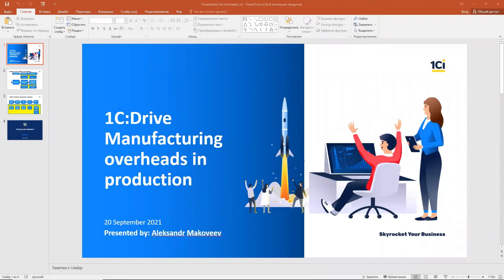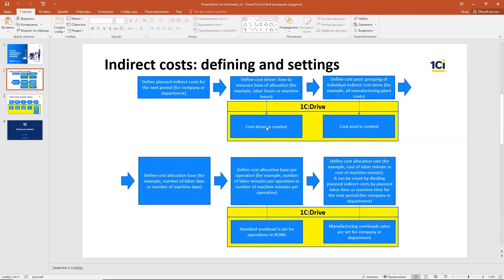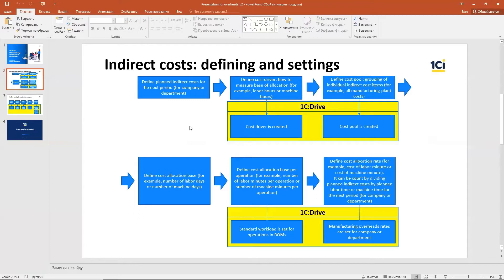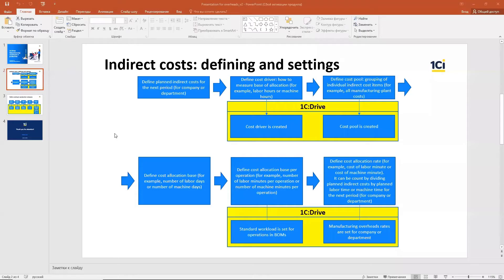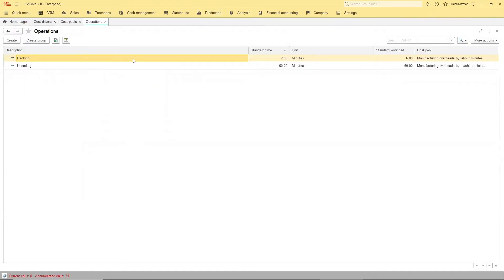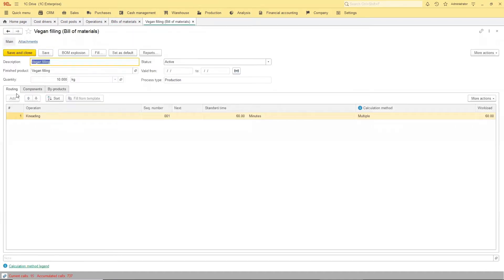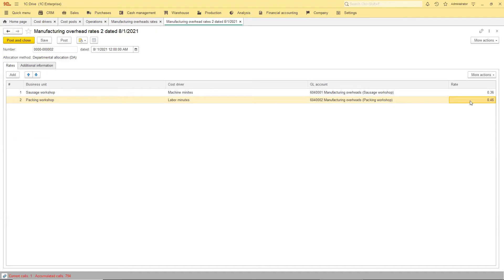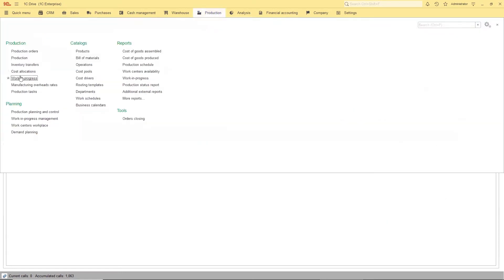How to Calculate Manufacturing Overhead Costs in 1C:Drive ERP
From this video you will learn how to calculate and track manufacturing overheads in 1C:Drive - how to create cost driver and cost pool, set manufacturing overhead rates for a company or a department, allocate indirect costs, and view the results in the Cost of Goods Produced, Trial Balance, and Month-End Closing reports.